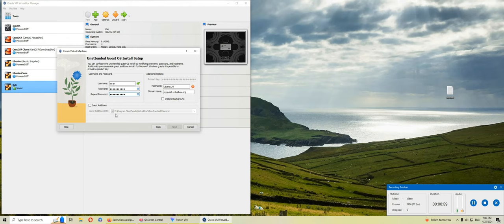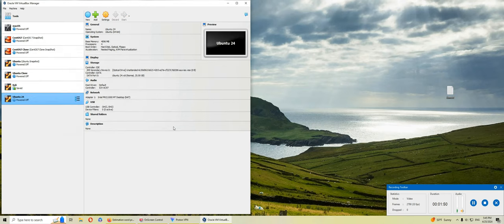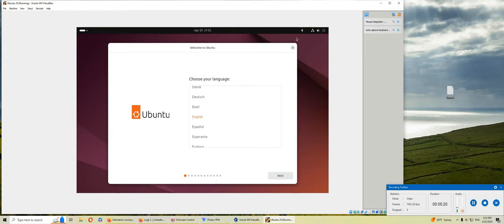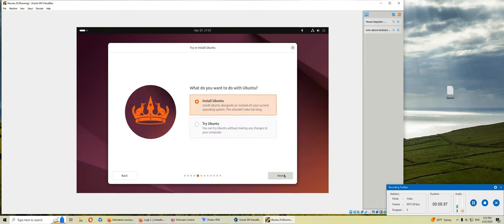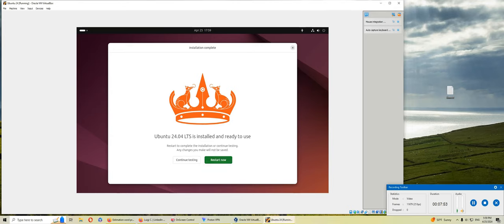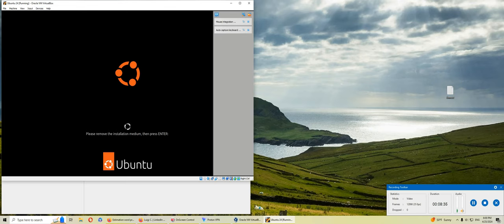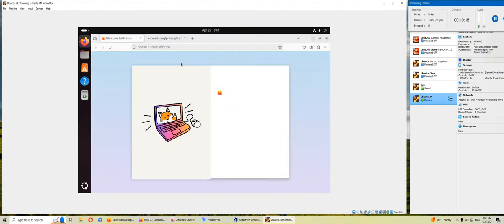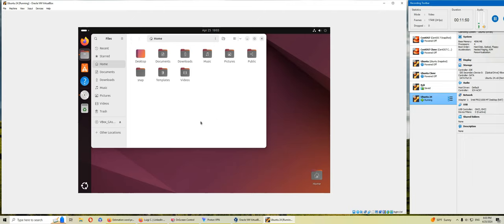Ubuntu 24.04 Installation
Installing Ubuntu is a straightforward process. Here are the steps:
Prerequisites:

    A computer with at least 2 GHz dual-core processor, 4 GB RAM, and 25 GB of free hard drive space.
    A USB drive with at least 4 GB of space or a blank DVD and a DVD writer (if you're installing from a DVD).
    Stable internet connection (optional but recommended for updates and additional software).

Steps:

    Download Ubuntu:
    Go to the official Ubuntu website and download the version of Ubuntu you want to install. Choose between the LTS version (Long-Term Support) or the latest version.

    Create Installation Media:
        If you're using a USB drive, use a tool like Rufus (for Windows) or Etcher (for macOS, Windows, and Linux) to create a bootable USB drive from the downloaded ISO file.
        If you're using a DVD, burn the ISO file to the DVD using your preferred DVD burning software.

    Boot from Installation Media:
    Insert the bootable USB drive or DVD into your computer and restart it. You might need to change the boot order in your BIOS settings to prioritize booting from the USB drive or DVD.

    Install Ubuntu:
    Once your computer boots from the installation media, you'll see the Ubuntu installer. Follow the on-screen instructions to select your language, keyboard layout, and other preferences.

    Allocate Disk Space:
    You'll be asked how you want to install Ubuntu. You can choose to install it alongside your existing operating system (dual boot), erase the disk and install Ubuntu (if you're not concerned about losing data), or choose manual partitioning for more control over the disk partitions.

    Create User Account:
    You'll be prompted to create a user account and set a password. This account will have administrative privileges.

    Install Ubuntu:
    Once you've configured all the settings, proceed with the installation. The installer will copy files to your hard drive and set up Ubuntu. This process may take some time.

    Restart and Enjoy:
    After the installation is complete, restart your computer. You'll be greeted with the Ubuntu login screen. Log in with the username and password you created during the installation process, and you're ready to explore Ubuntu!

Remember to keep your system updated regularly to ensure security and stability. You can do this through the Software Updater application or via the command line with sudo apt update && sudo apt upgrade.